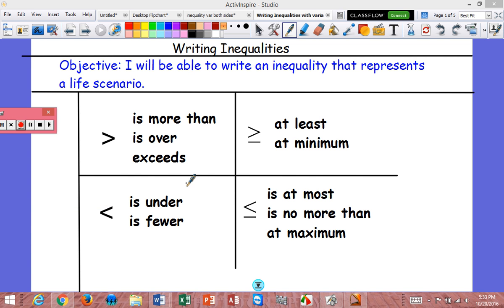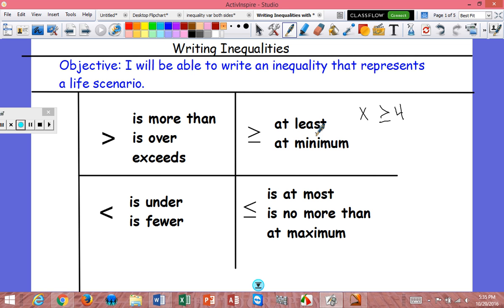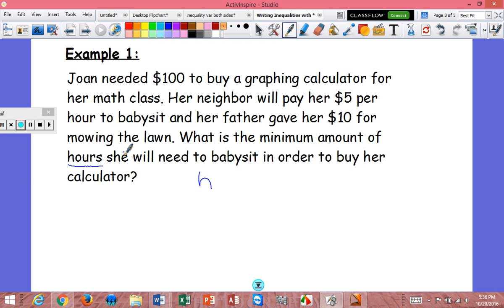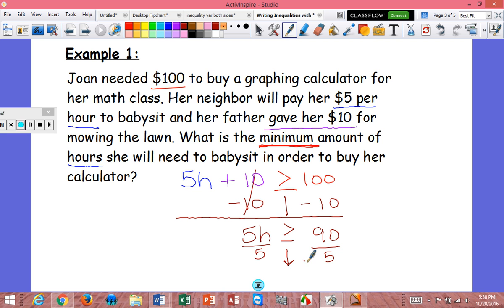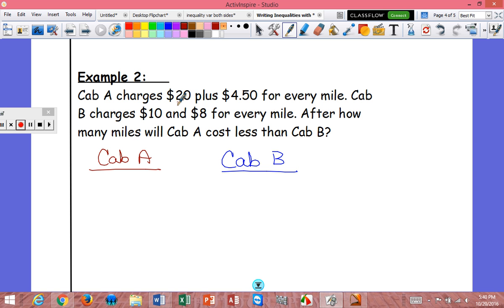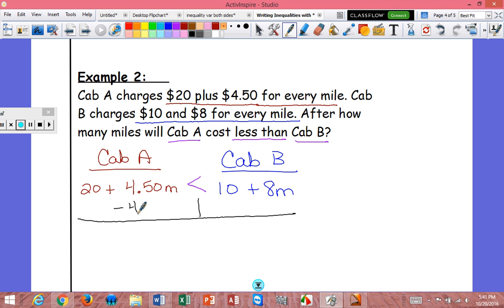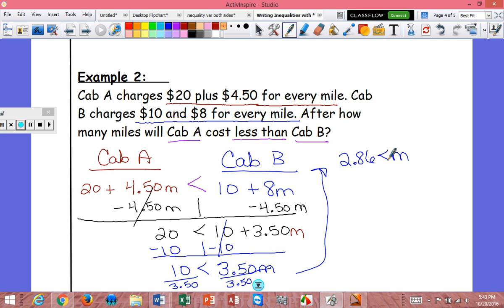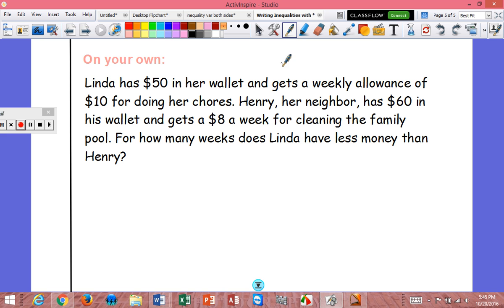PAP ONLY: Writing Inequalities